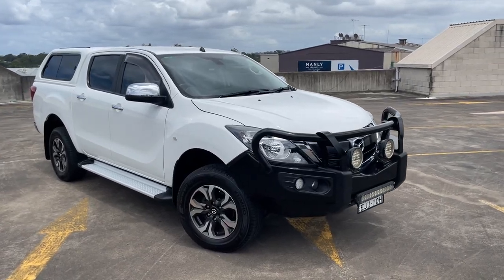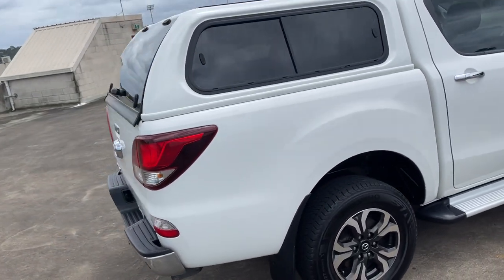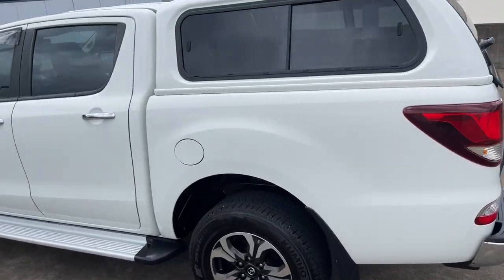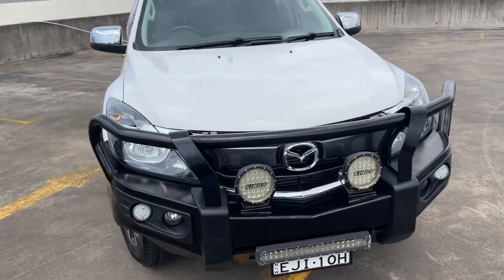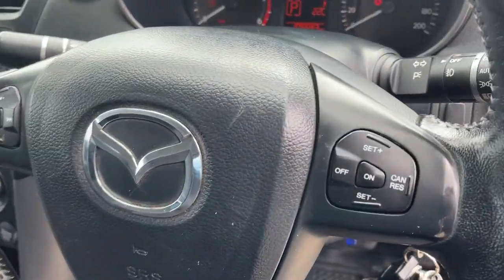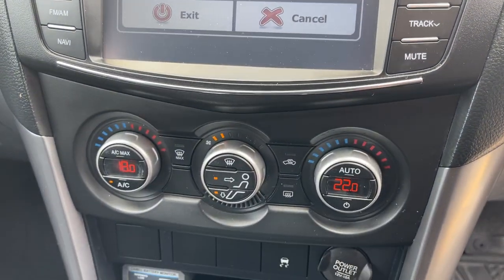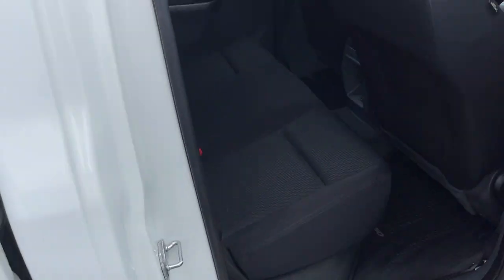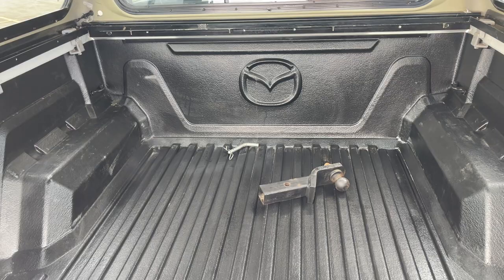2017 Mazda BT50 XTR 4x2 Dual Cab, Auto 105000KM Only $31999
2017 Mazda BT50 XTR 4x2 Hi-Rider Dual Cab, Automatic 3.2L Turbo Diesel in White with only 105000KM. Complete with canopy Bull Bar, Spot Lights Plus an LED Bar, Tow Bar, Side Steps, Tint, Elec Brakes plus more.
Only $31999
Phillips & Co Automotive - (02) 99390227